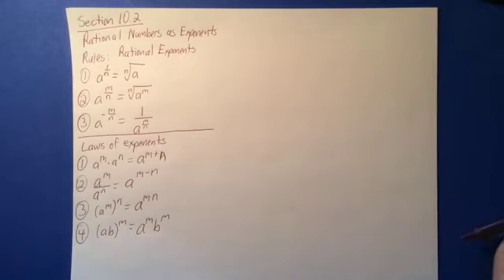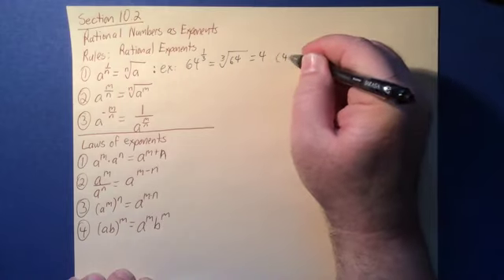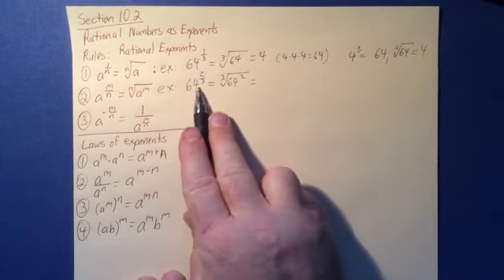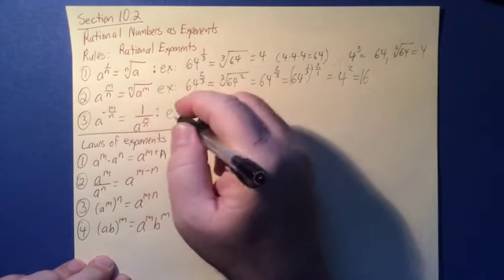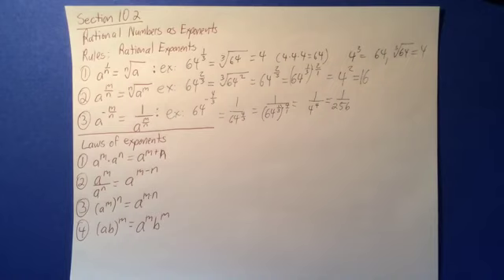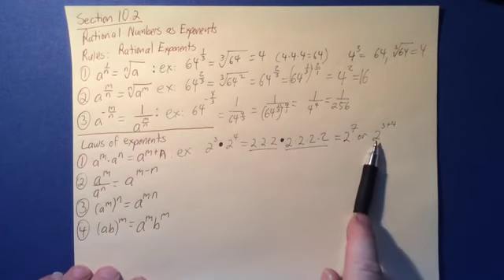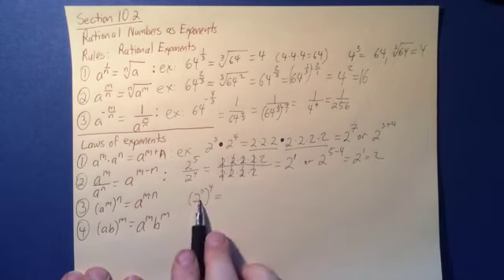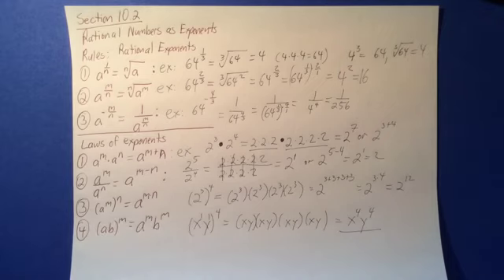Section 10 2 Lesson 1